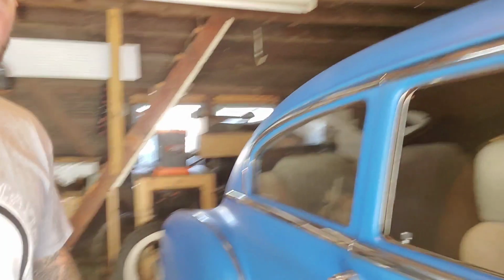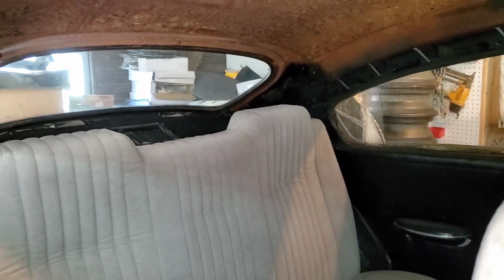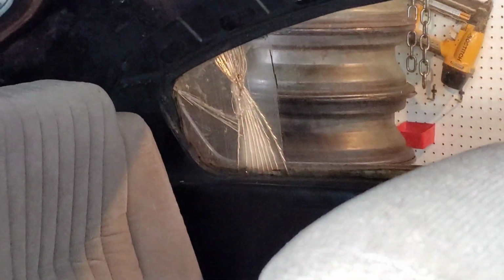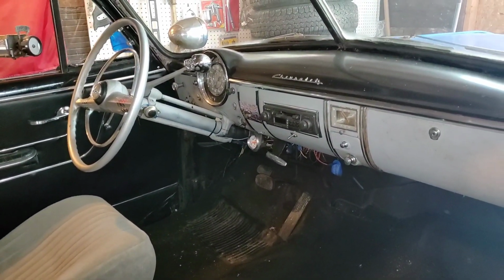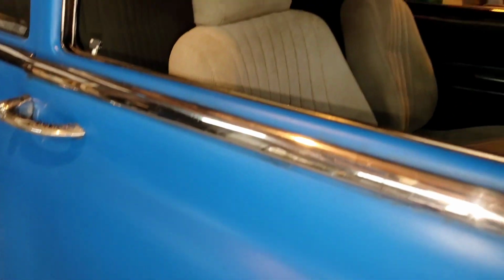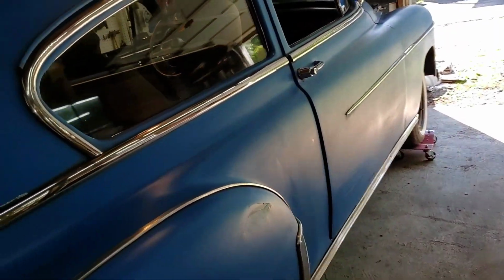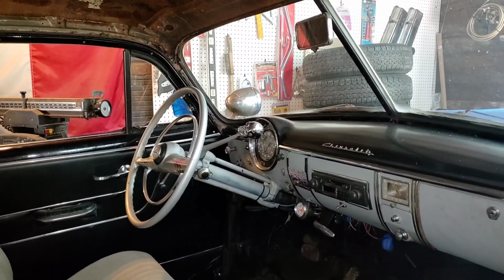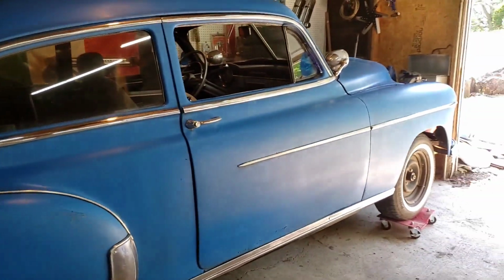1950 Chevy Fleetline [Picked up another one]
traded the t for this beautiful 50 fleetline. it does have its problems though.